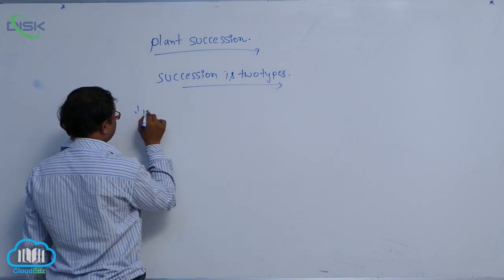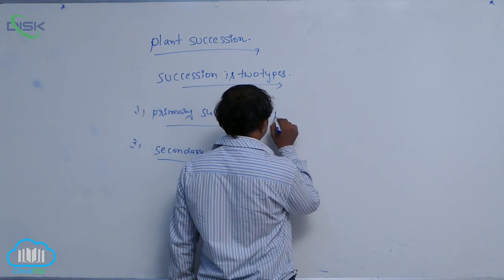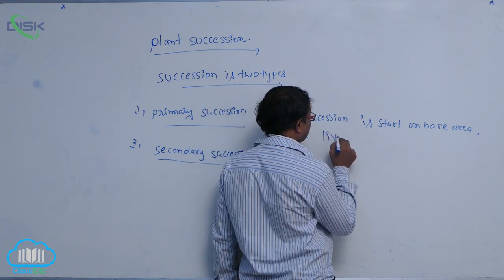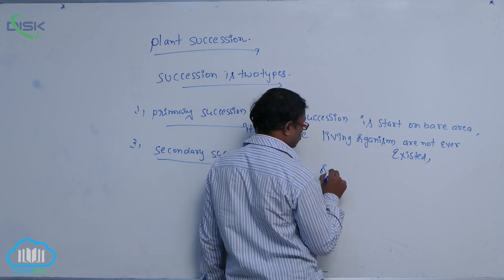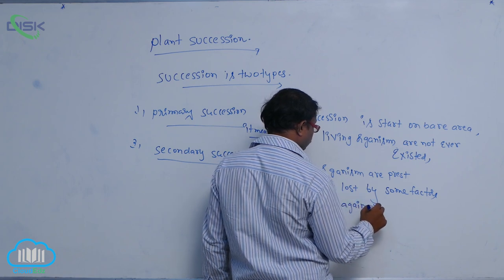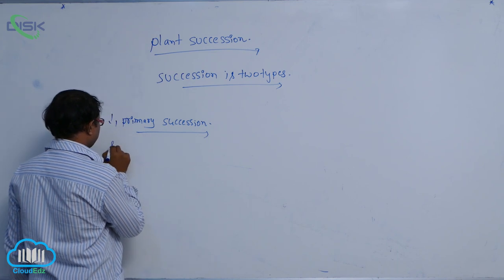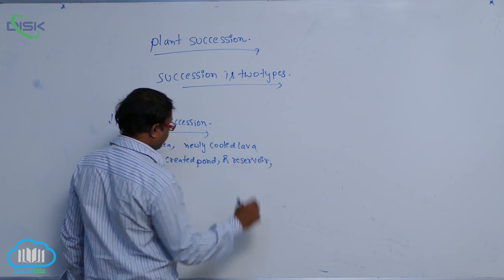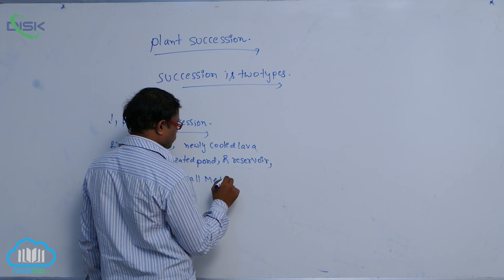PLANT SUCCESSION || Types of Succession || Disk Telangana